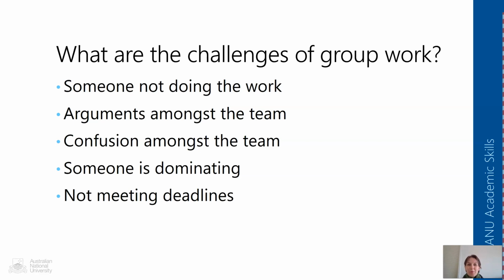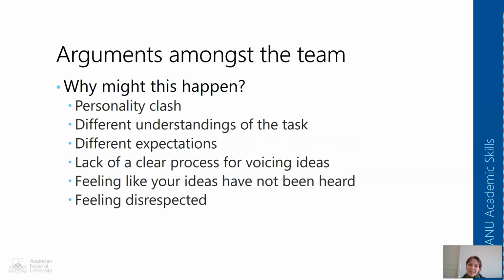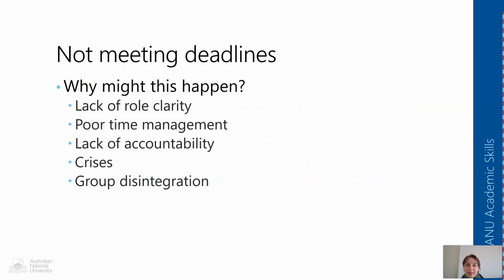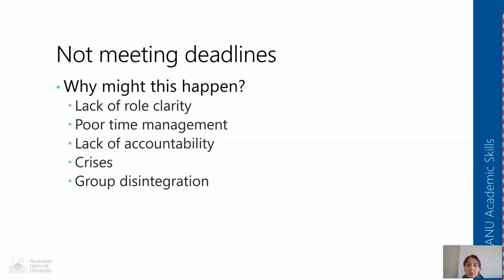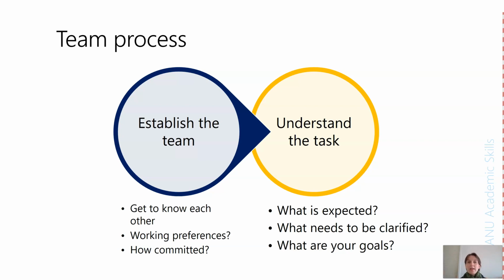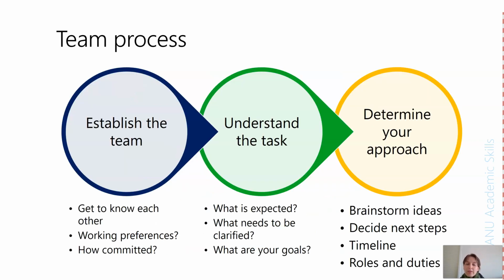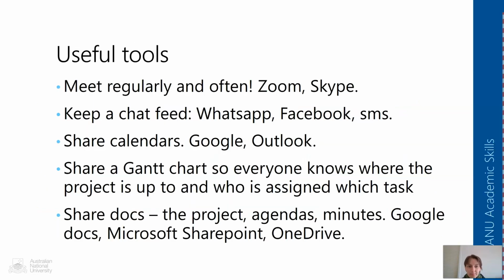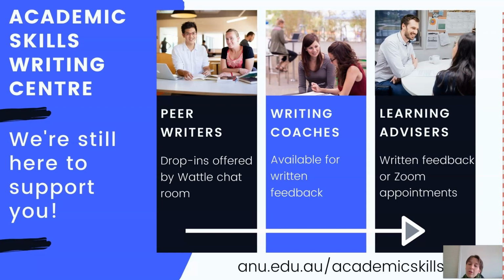COMP4450 Video 3: Teamwork